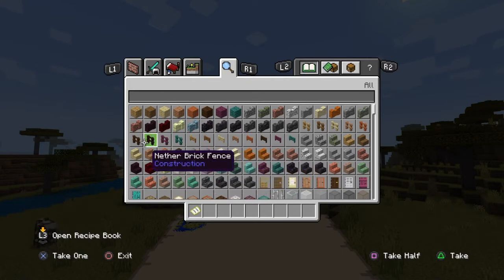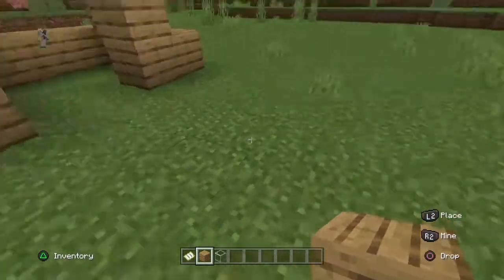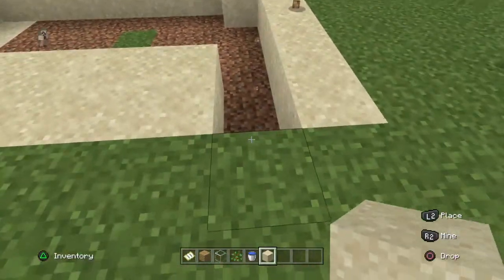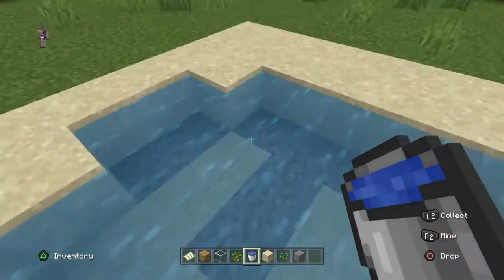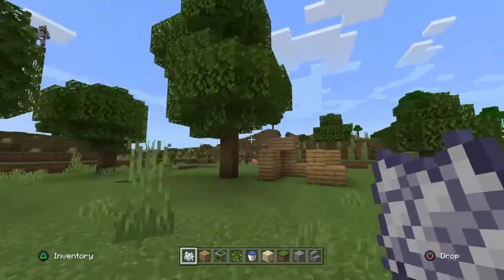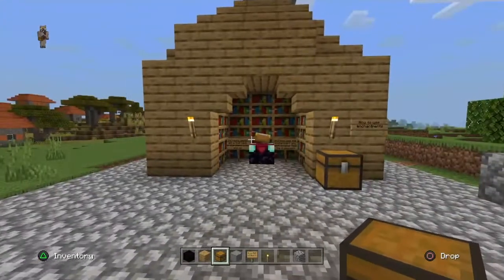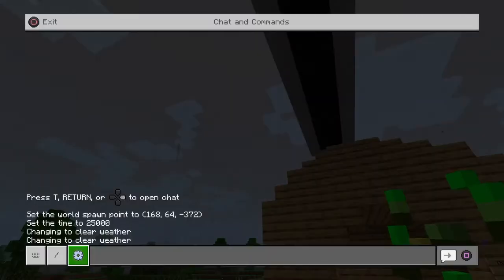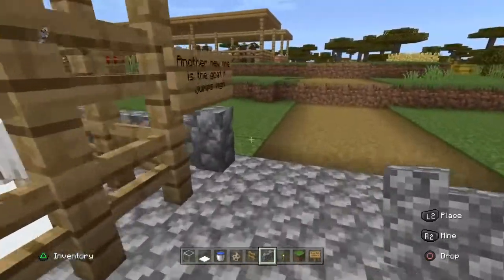Making a tourel* for mogang (Minecraft)